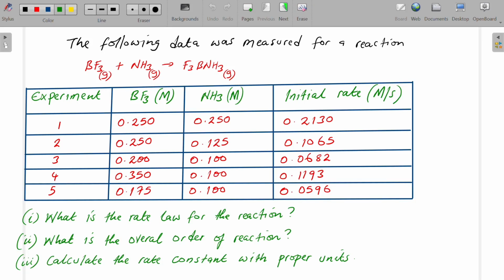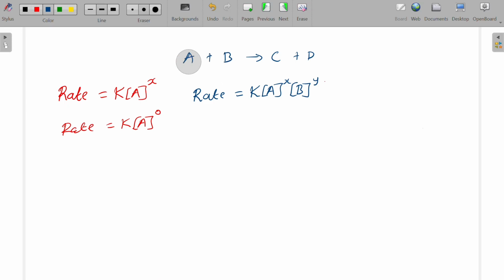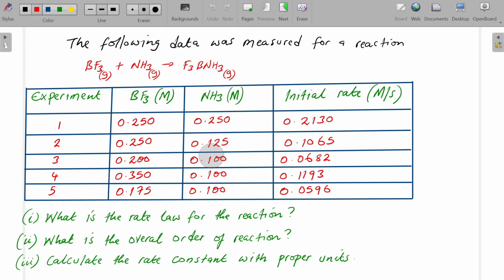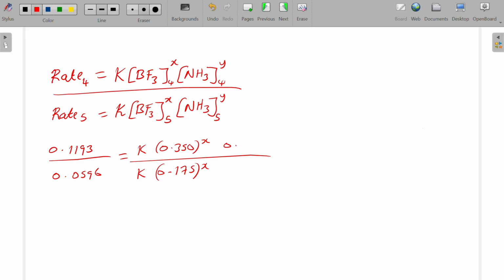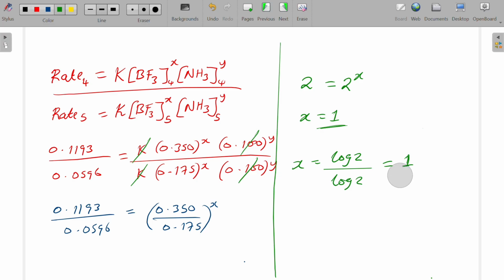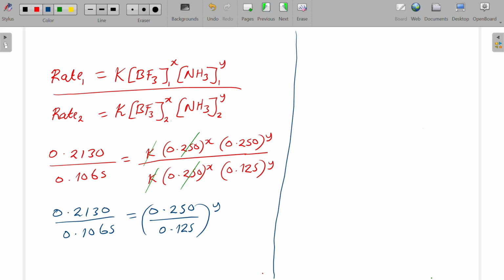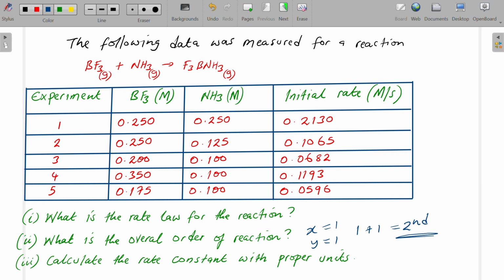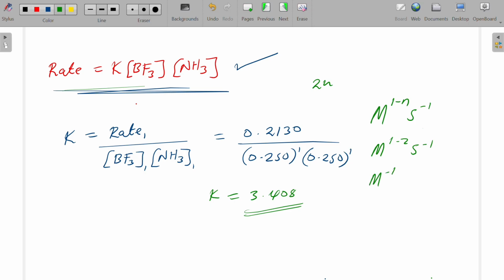How to Determine the Rate Law, Reaction Order & Rate Constant from a table of experiments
Welcome to another chemistry tutorial from Naliz the Modern Science Tutor.

In this detailed Chemical Kinetics lesson, we analyze experimental data to determine the rate law, reaction orders, overall order of reaction, and the rate constant for the reaction:

BF3(g) + NH3(g) → F3BNH3(g)

The following experimental data is used in the problem:

Experiment | BF3 (M) | NH3 (M) | Initial Rate (M/s)
1 | 0.250 | 0.250 | 0.2130
2 | 0.250 | 0.125 | 0.1065
3 | 0.200 | 0.100 | 0.0682
4 | 0.350 | 0.100 | 0.1193
5 | 0.175 | 0.100 | 0.0596

In this video, we answer the following questions step by step:

1. What is the rate law for the reaction?
2. What is the overall order of reaction?
3. Calculate the rate constant with proper units.

Topics Covered:
• Method of Initial Rates
• Determining reaction order
• Comparing experiments in kinetics
• Rate law expressions
• Calculating the rate constant k
• Units of the rate constant
• Chemical kinetics problem solving

This tutorial is perfect for:
• College chemistry students
• Physical chemistry learners
• Exam preparation and assignments